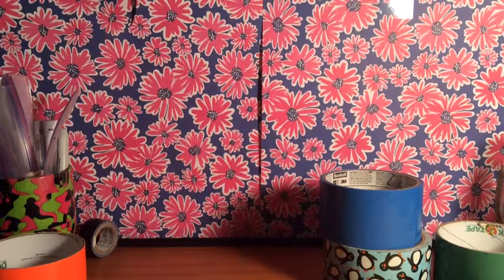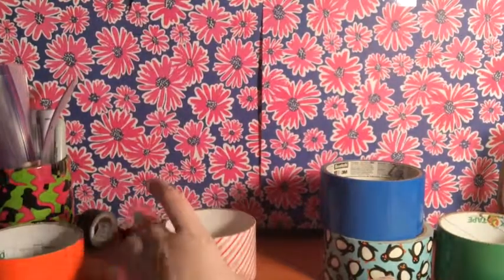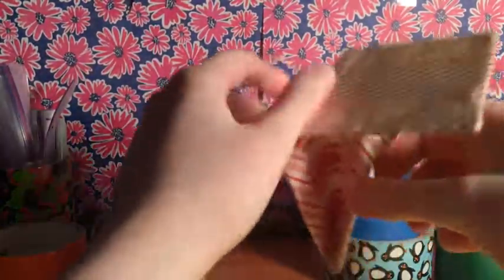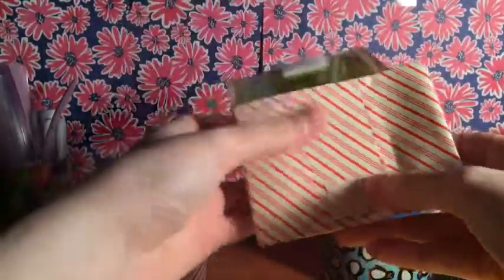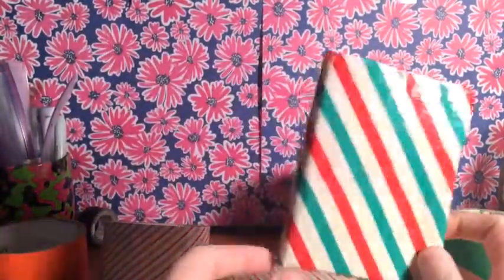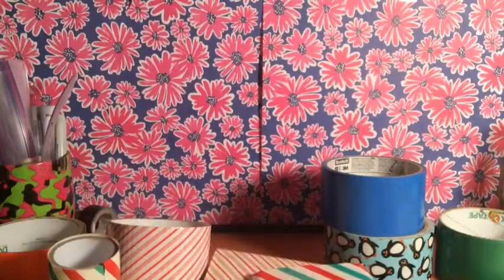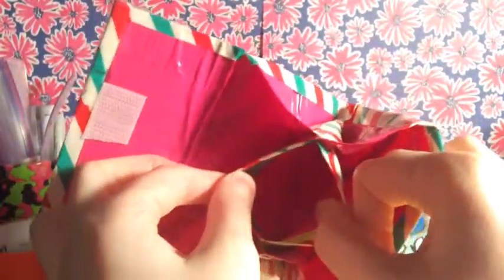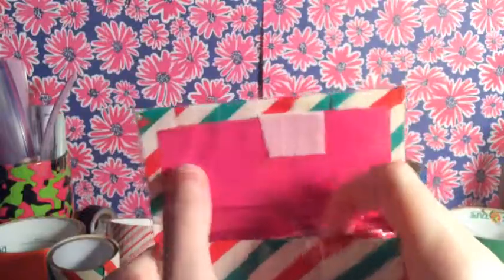Day 8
Day 8! Hope u like!